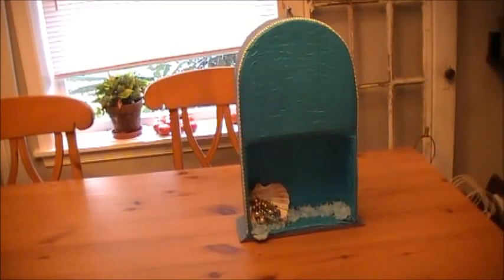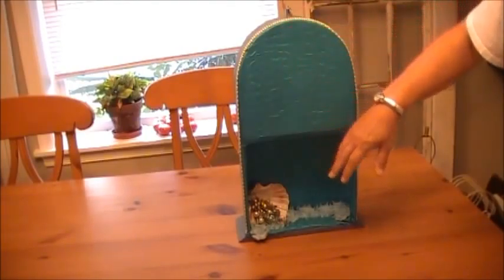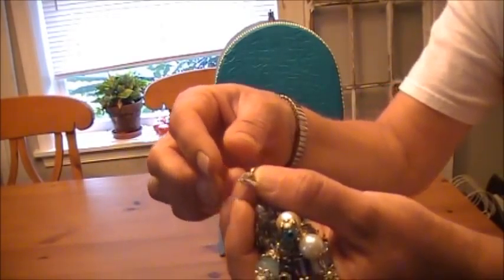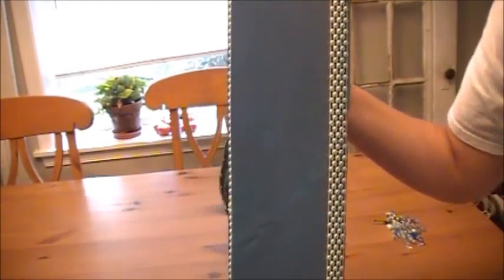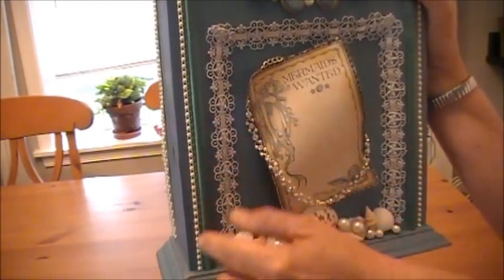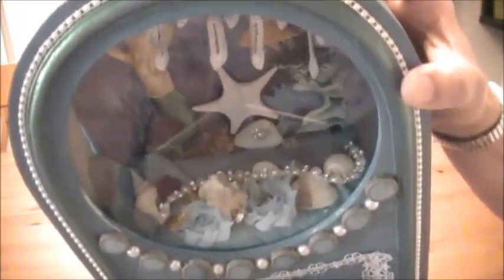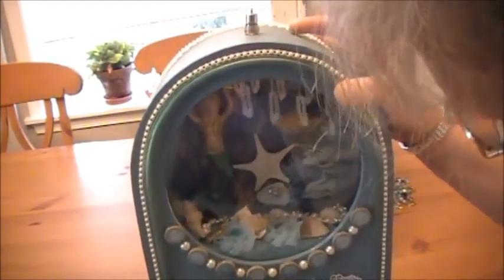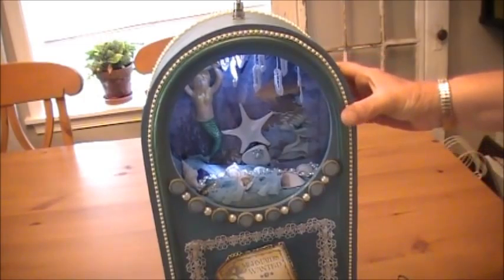Altered Clock for Nery (dcscrappinrooster)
It was a long time coming, but I finally finished it and found a box large enough to ship it, lol! TFW :)
Nery's channel: